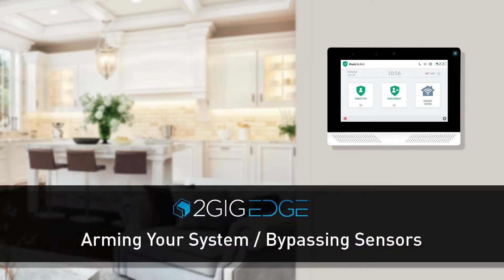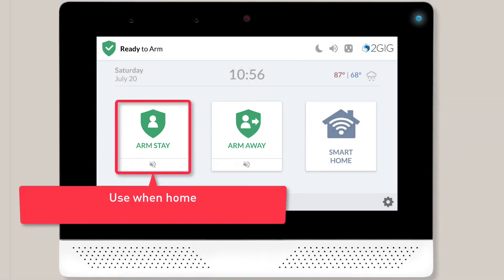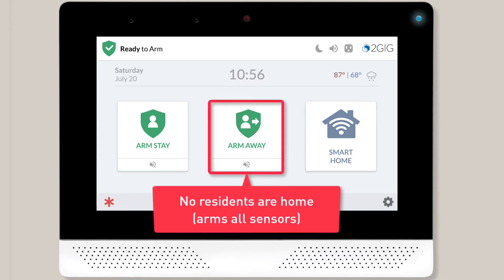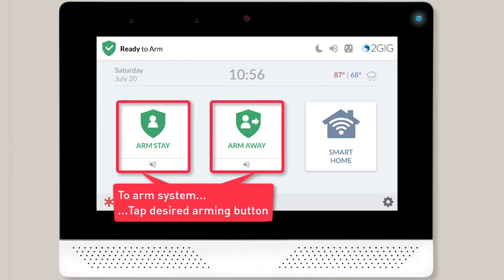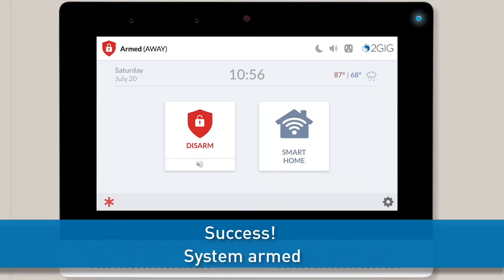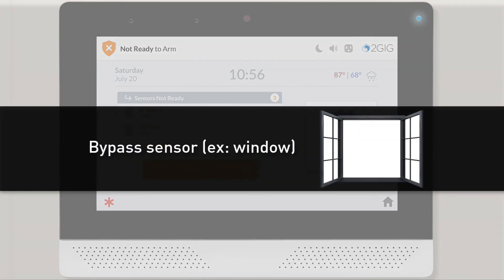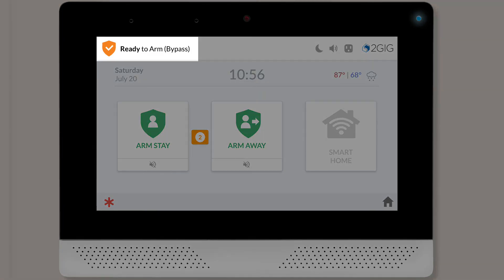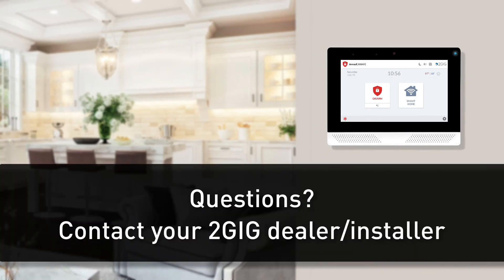2GIG EDGE: Arming System/Bypassing Sensors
The following video will show you how to arm your 2GIG EDGE security system.  We will also demonstrate how to bypass open sensors.